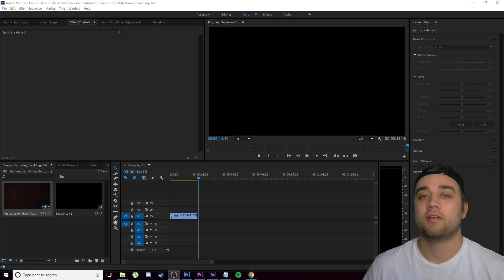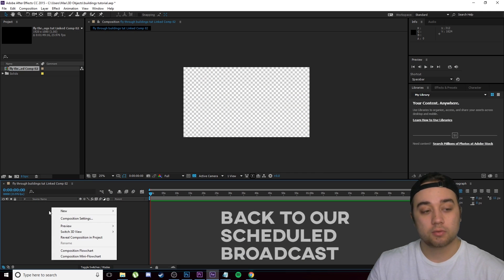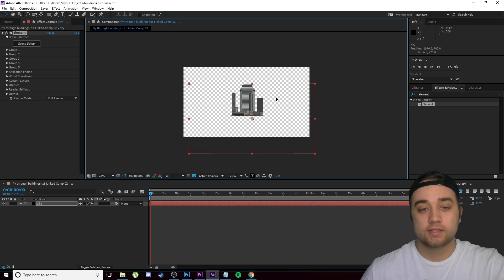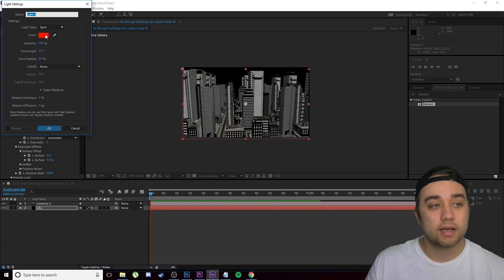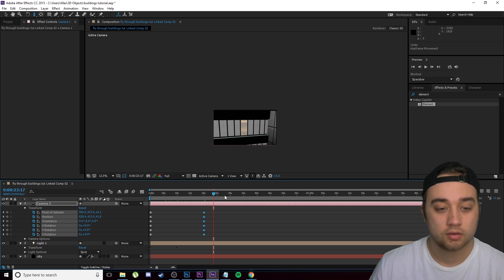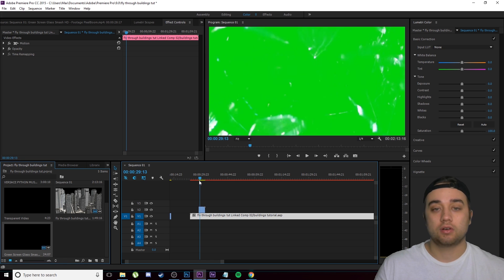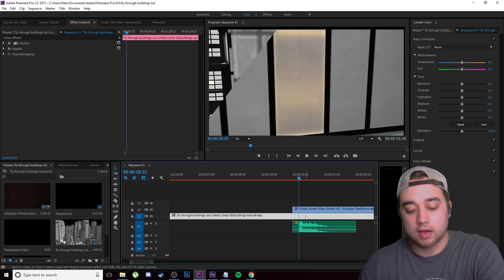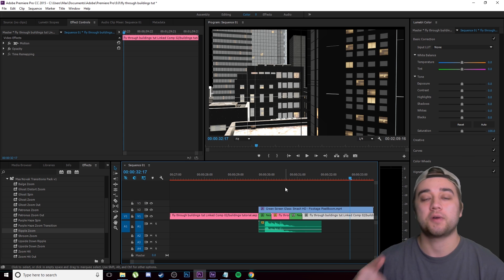Create Cities + Fly Through Buildings Tutorial! (Adobe After Effects)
Whats up guys, in this video I'll show you how to create cities and fly through windows / buildings Gibson Hazard style using element 3d in after effects. I use the metropolitan pack, but you can always import any obj file to create a similar city. Enjoy!

Keywords (ignore):
create cities fly through buildings tutorial element 3d video copilot after effects 25 new effects presets plugins max novak justin gibson hazard odisho glow distort free cheap premiere glow effect music video pack edit transitions pack better best effects 5 creative effects music video silhouette how to premiere after effects chance the rapper adobe green screen black and white riff